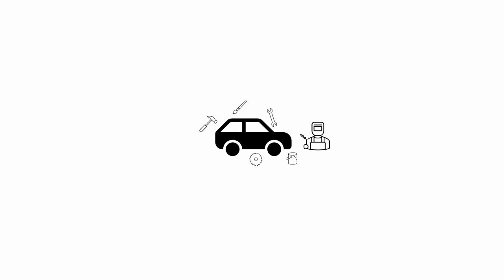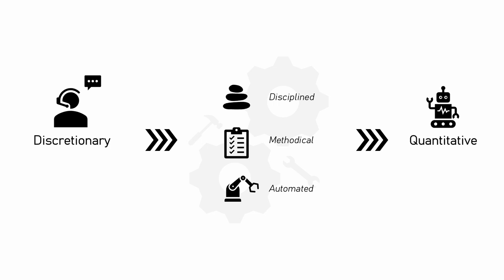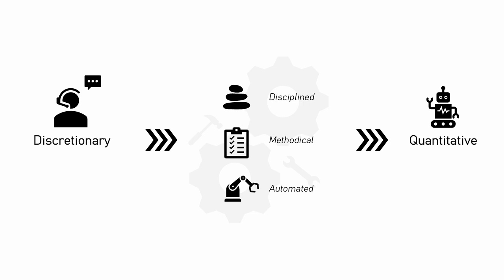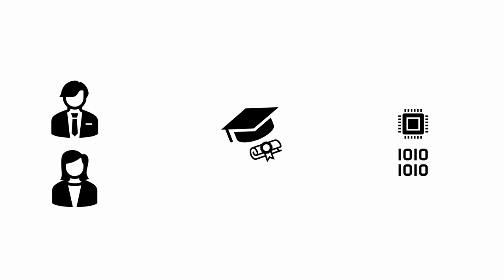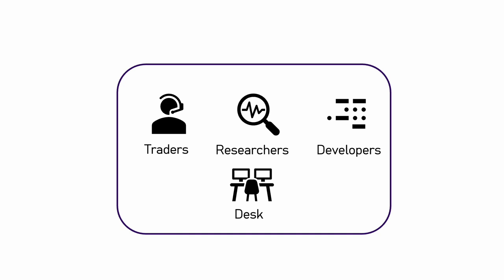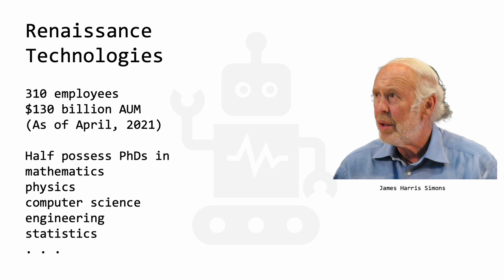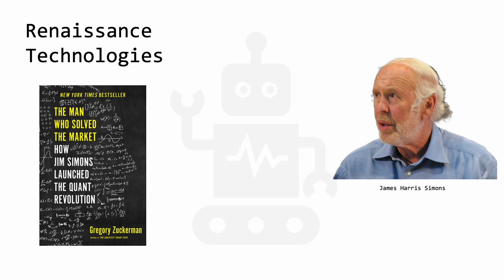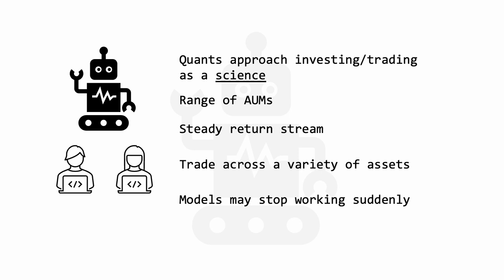What is a Quant & Quant Trading| Quant Books | Inside the Black Box | Chapter 1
Copy my EXACT resume and cover letter,  Kick start your quant applications with a 25%-DISCOUNT Summer Prep Sale using code DE29J7CY

A video series based on the book Inside The Black Box: A Simple Guide To Quantitative And High Frequency Trading by Rishi K. Narang. A must read for all quants

Timestamps:
0:00 - Intro Quote
0:06 - Discretionary Investment Idea
0:32 - Analogy to car building
0:57 - A discretionary idea is systematized
2:13 - Who are Quants and where are they found?
3:22 - Type of Quant Roles and their responsibilities
5:08 - General Day in a Quant Fund
6:00 - Discretionary vs Quantitative Performance - RenTech
7:54 - Book Recommendation for Quants on Renaissance Technologies
8:13 - Free Excel List of Firms/Funds Link